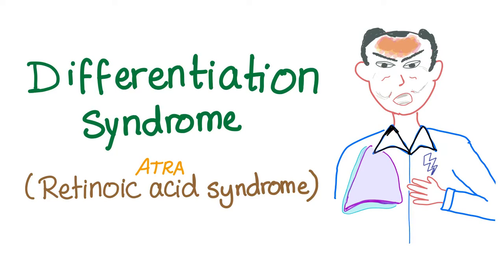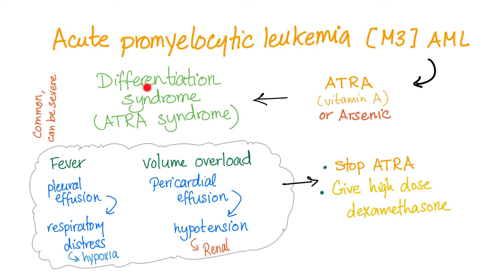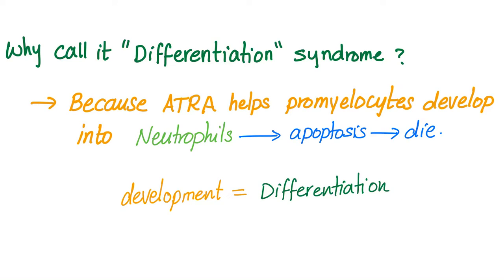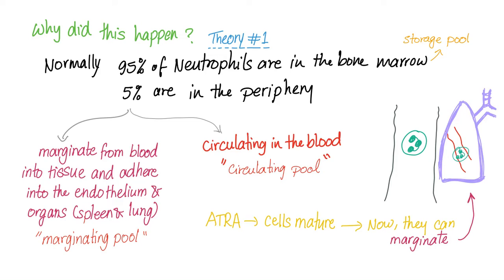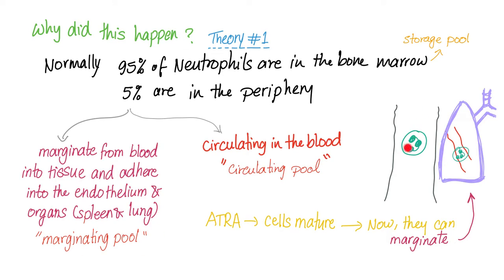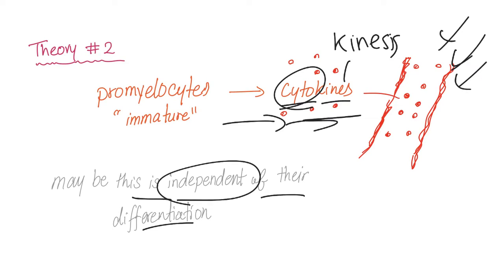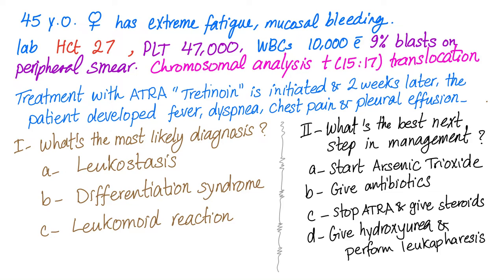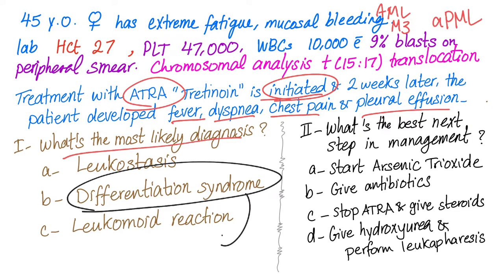Differentiation Syndrome (formerly, Retinoic Acid Syndrome) | Vitamin A Side Effect!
► Right Now! You can get access to all my hand-written hematology video notes (the notes that I use on my videos) on Patreon...There is a direct link through which you can view, download, print and enjoy!